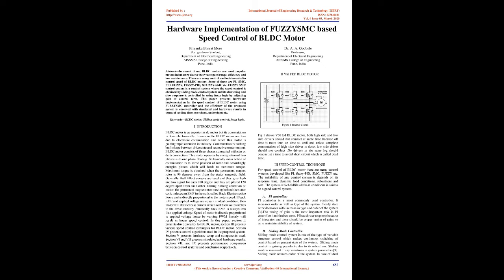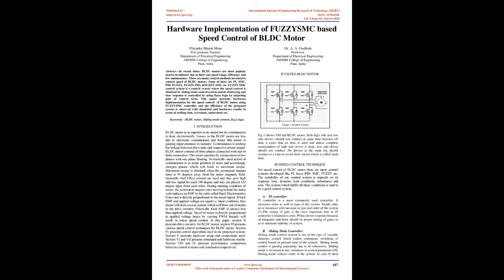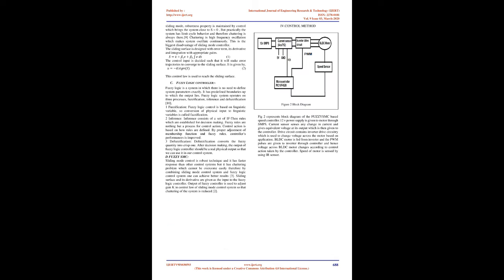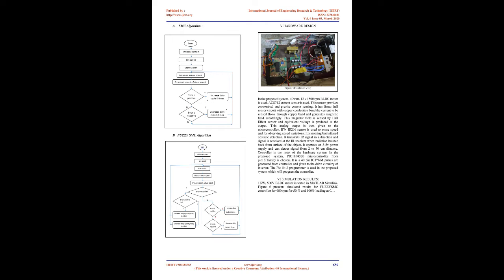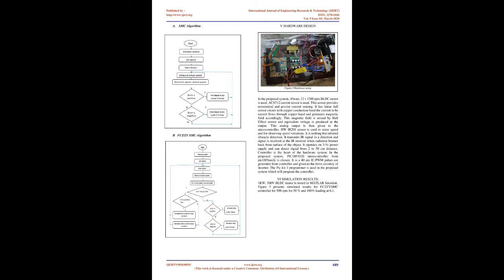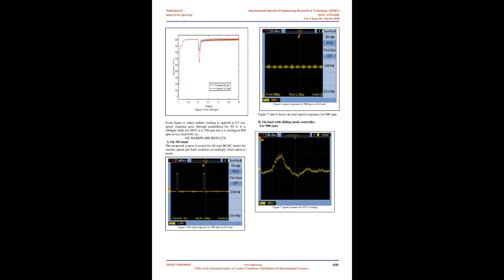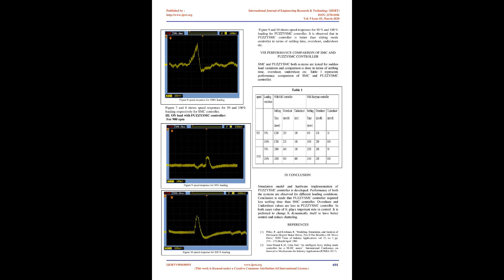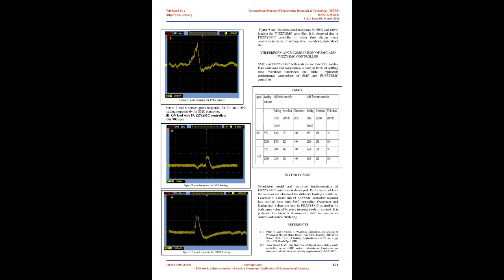Hardware Implementation of FUZZYSMC based Speed Control of BLDC Motor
Priyanka Bharat More , Dr. A. A Godbole

In recent times, BLDC motors are most popular motors in industry due to their vast speed range, efficiency and low maintenance. There are many control methods invented to control speed of BLDC motors. Some of these are PI, SMC, PID, FUZZY, FUZZY-PID, &FUZZY-SMC etc. FUZZY SMC

control system is a control system where the speed control is obtained by sliding mode control system and its chattering and slow response is controlled by using fuzzy logic by adjusting gain of control term. This paper presents hardware implementation for the speed control of BLDC motor using FUZZYSMC controller and the efficiency of the proposed system is observed with simulated and hardware results in terms of settling time, overshoot, undershoot etc.